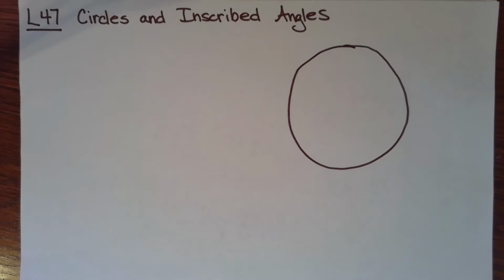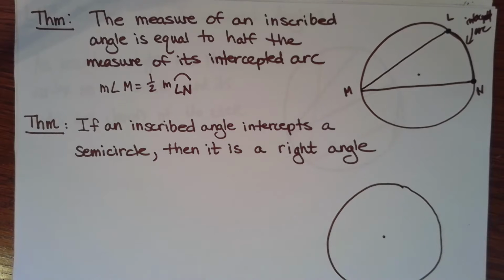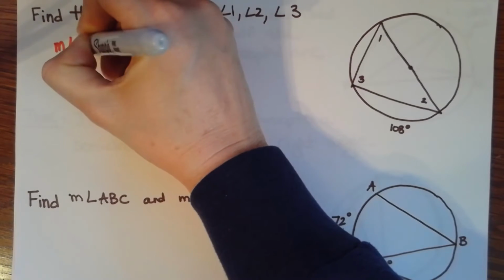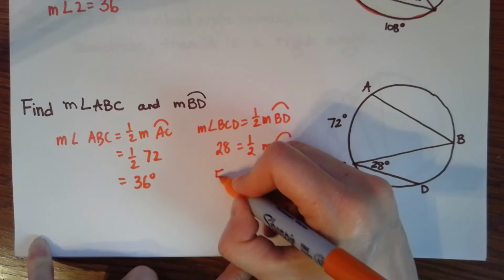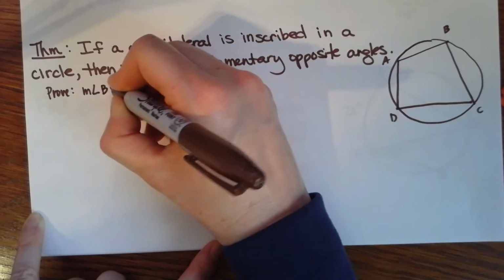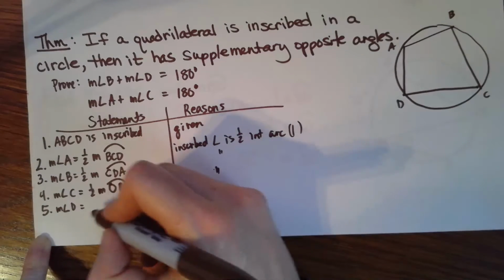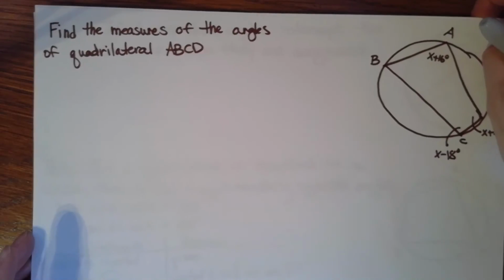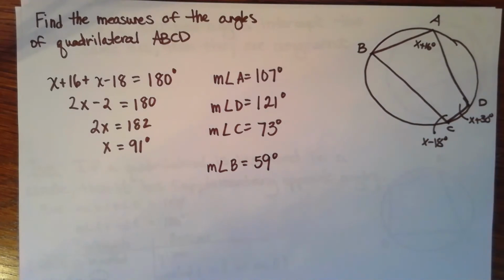Geometry L047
Circles and Inscribed Angles